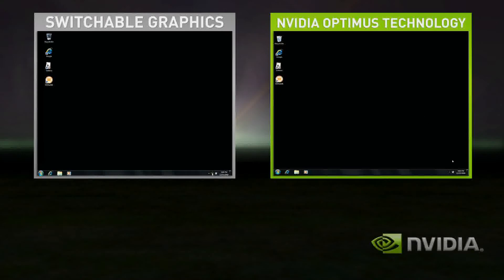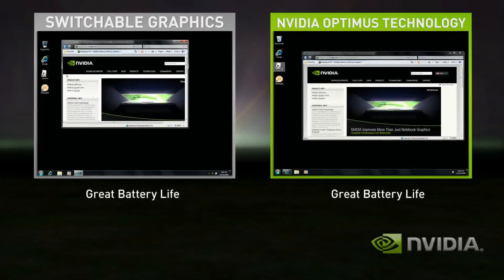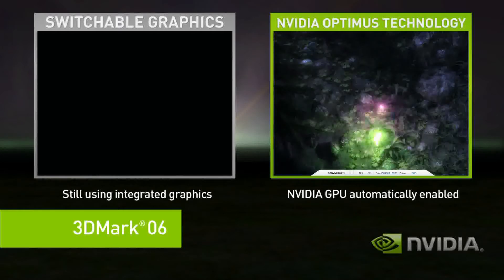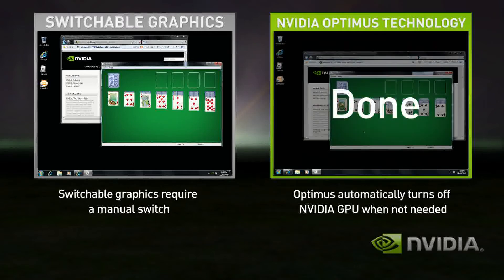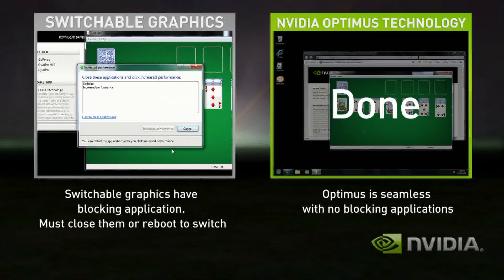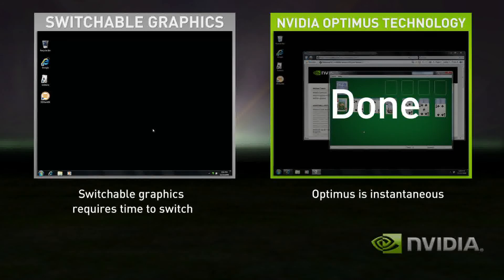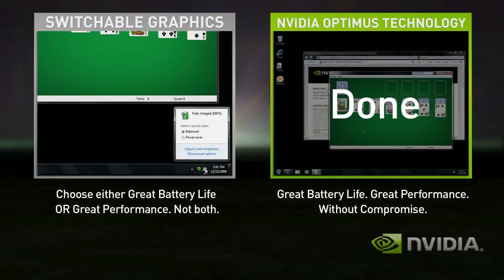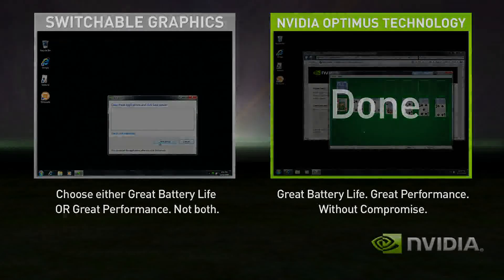Nvidia Optimus Demo - notebookjournal.de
How Nvidia Optimus works: have a look.